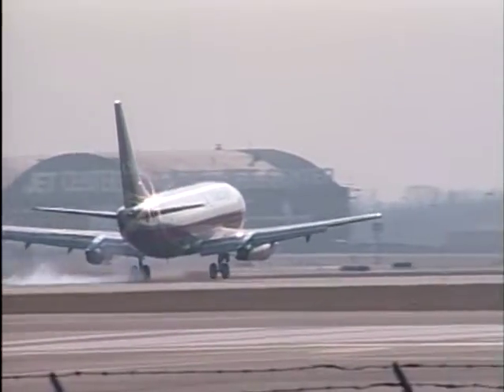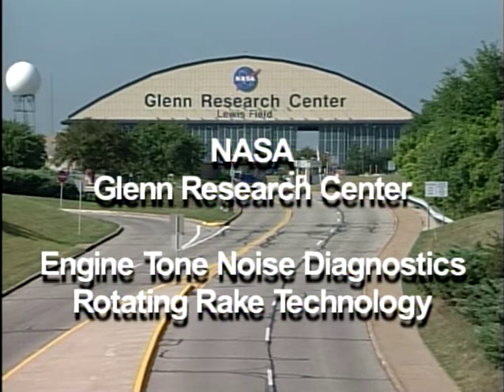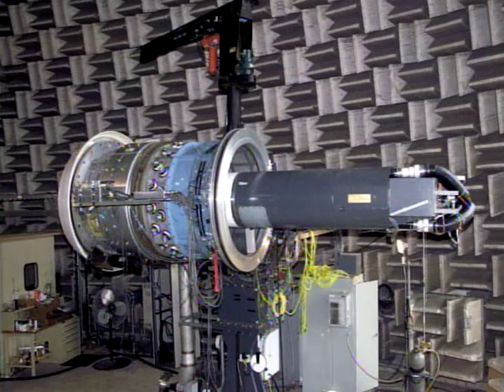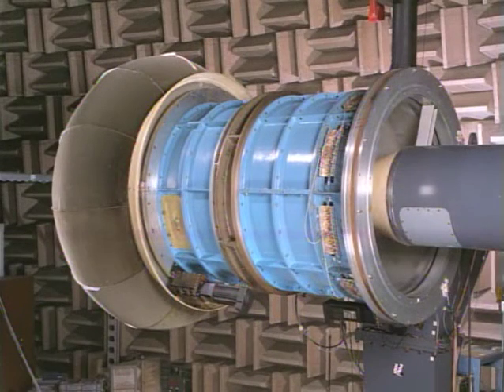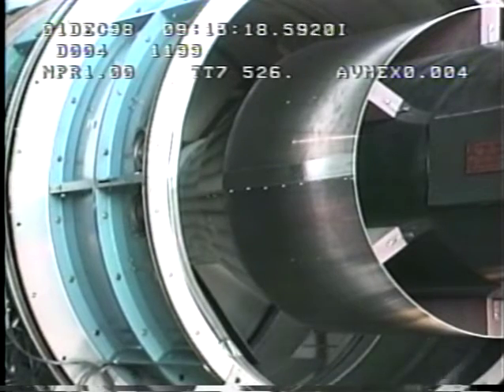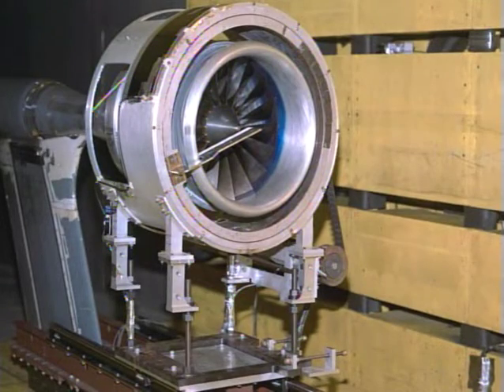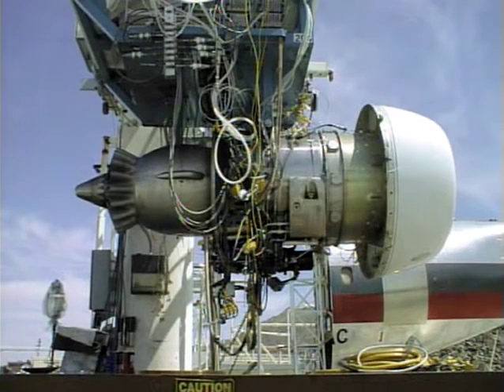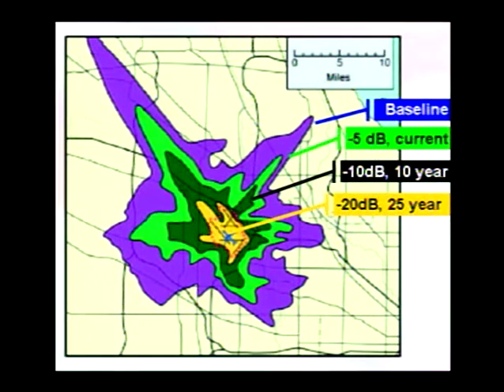Engine Tone Noise Diagnostics Rotating Rake Technology